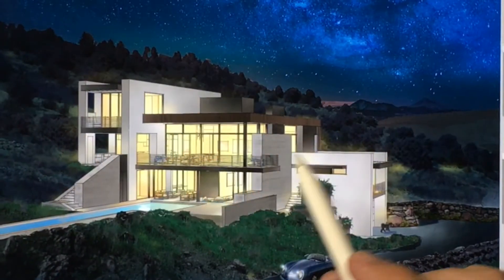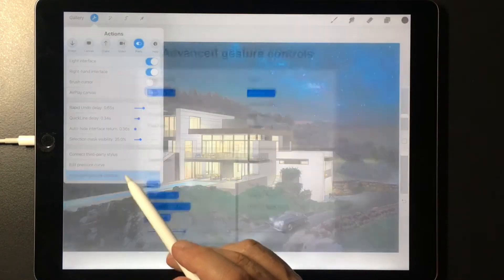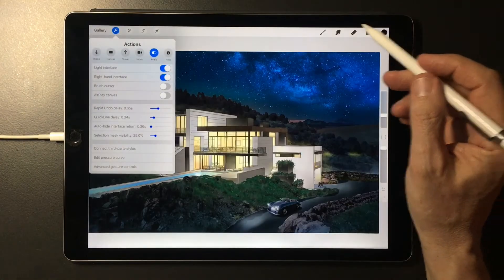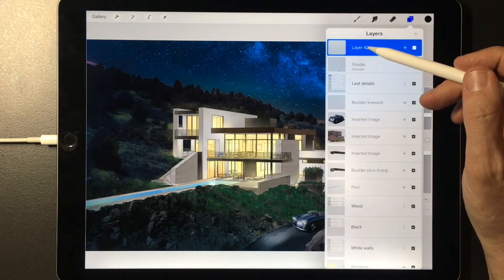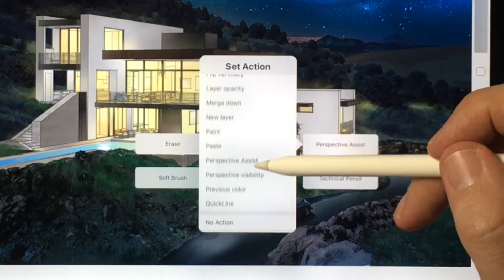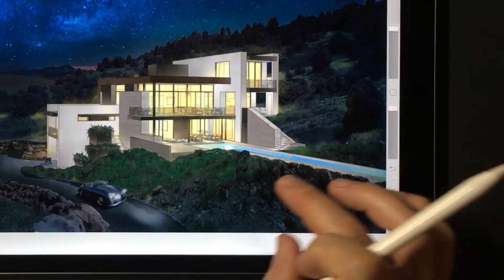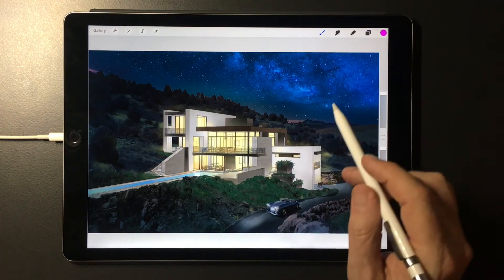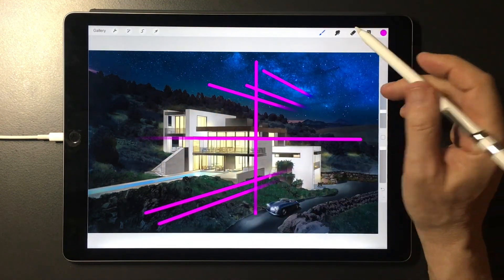Grokking The Quick Menu Feature (A Huge Time Saver)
How to use this radical (but to be fair, tricky) time-saving feature that will save you days of work over the course of your career.

ABOUT ME